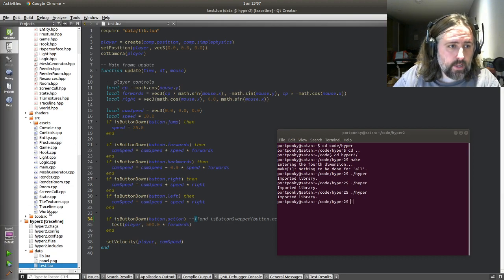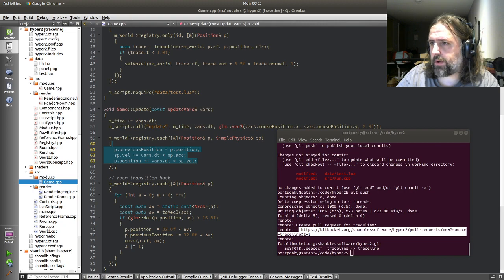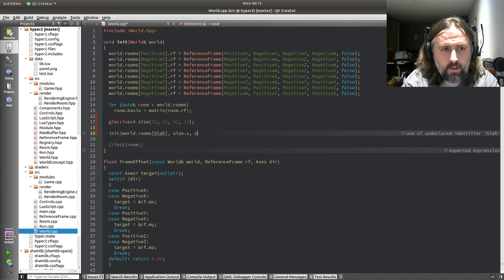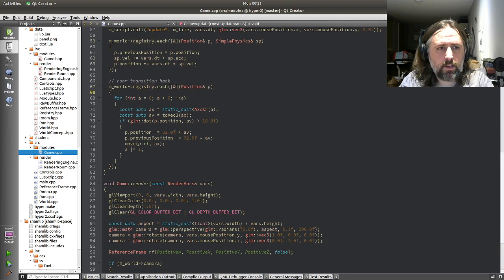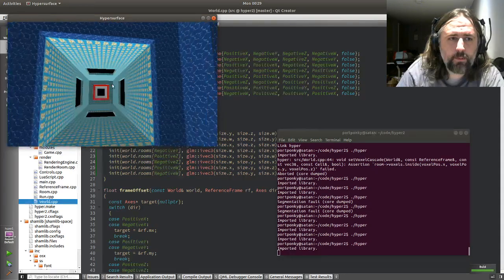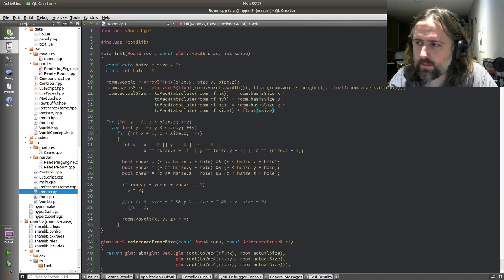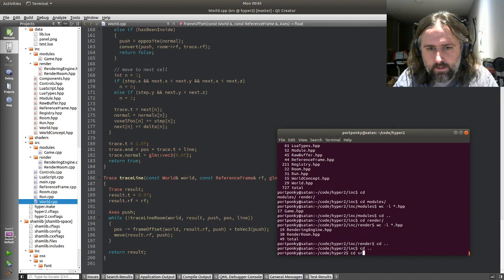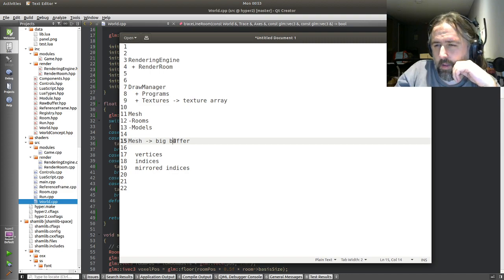Hypersurface Devlog 0018